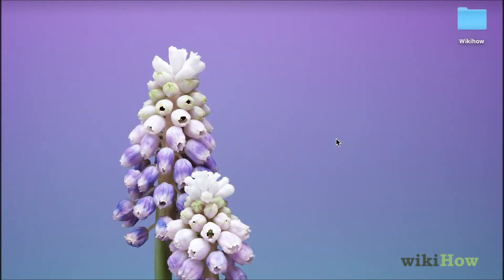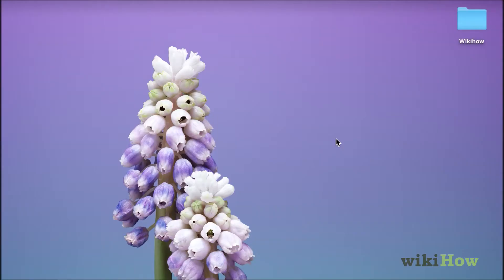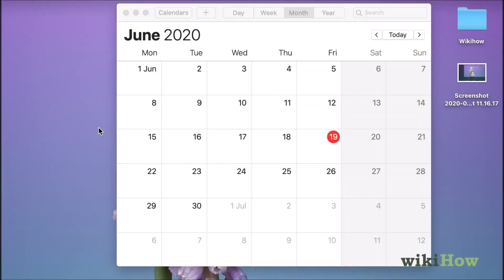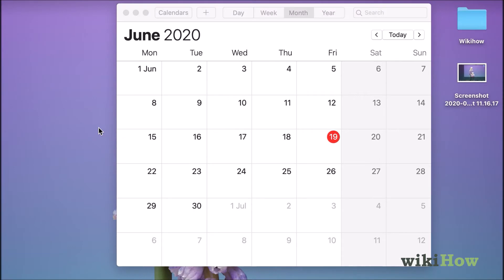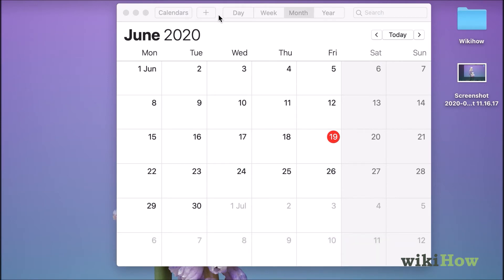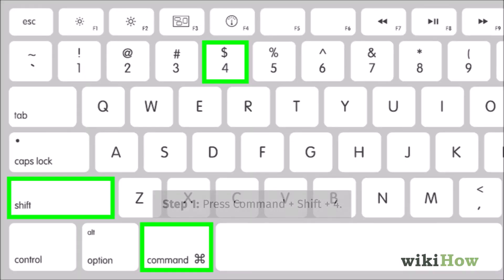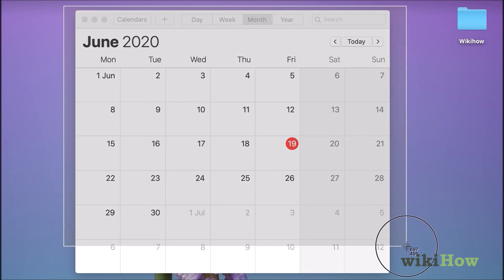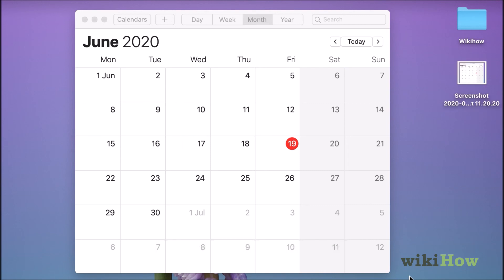How to Take a Screenshot with a MacBook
Learn how to take a screenshot with a macbook with this guide from wikiHow